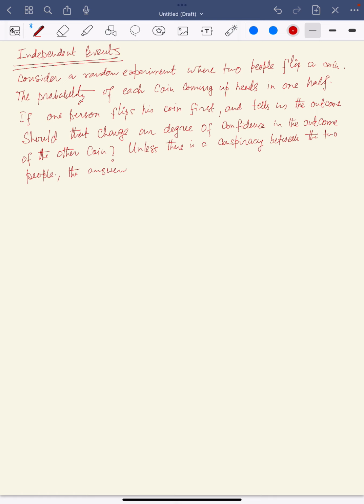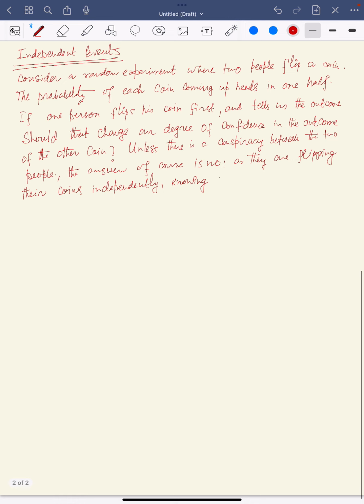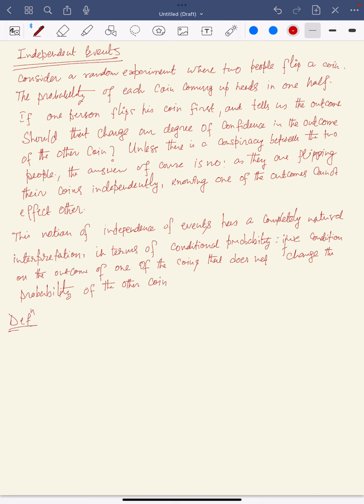Probability Theory Lecture 15